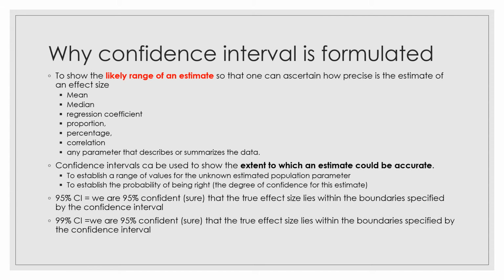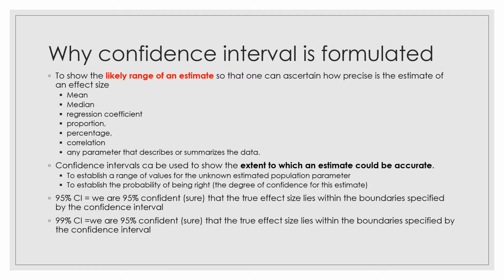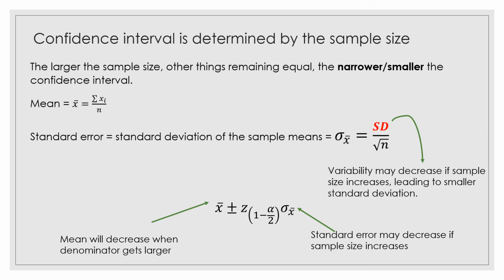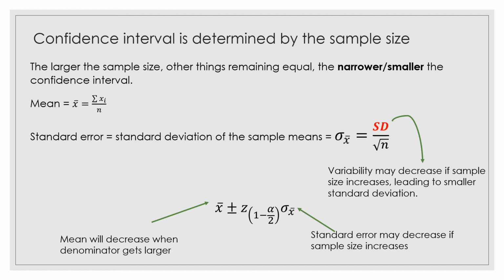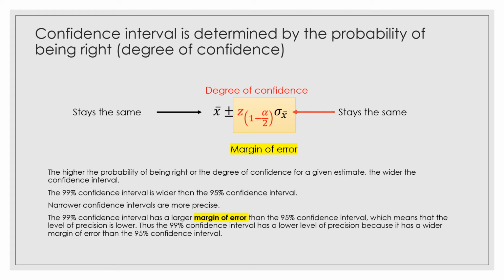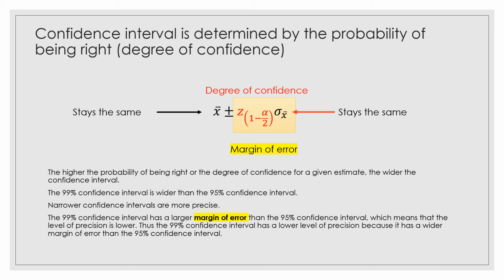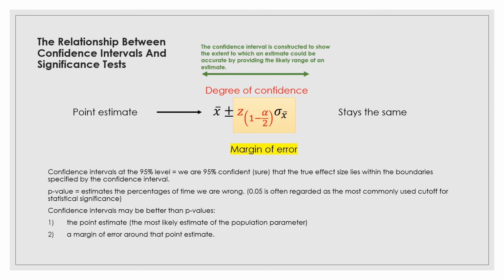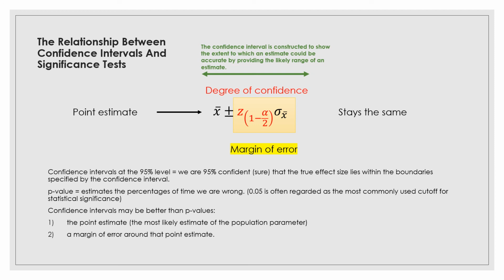More on confidence interval